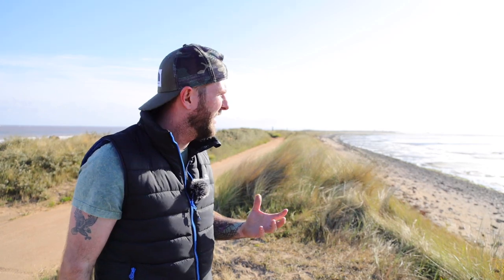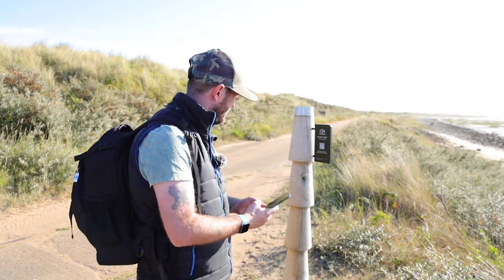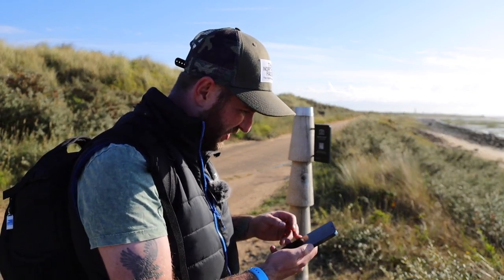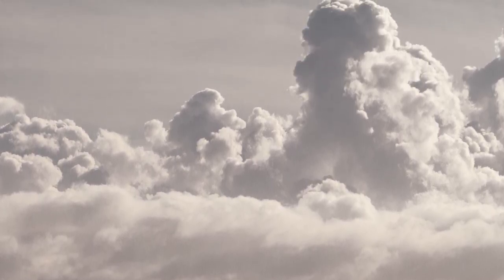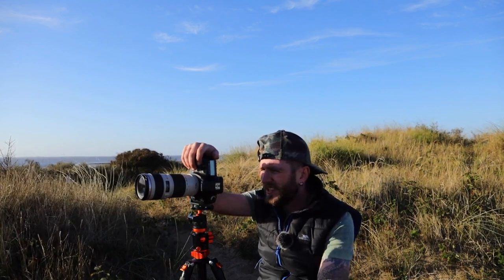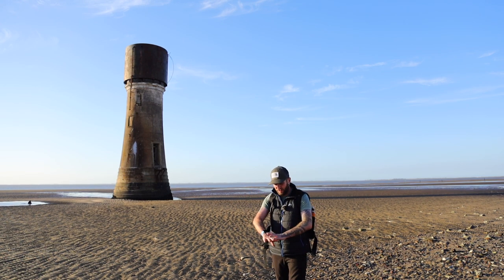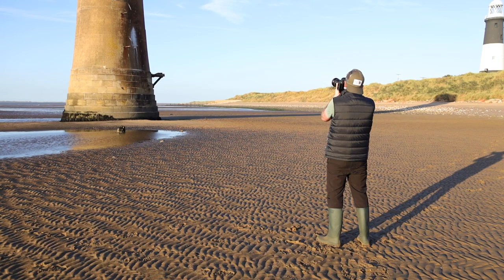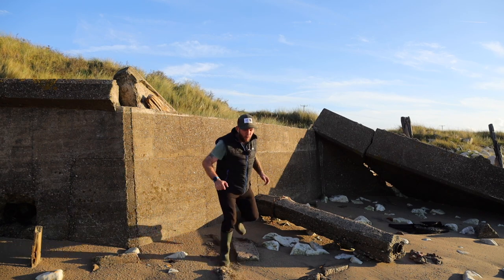Getting Landscape Photography Right is HARD | Canon 5D Mark 3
I took a walk down to the end of Spurn Point to catch the last of the evening light. Landscape photography here can be a rewarding experience and tonight I feel like I got it right. My Canon 5DMK3 can still produce some lovely looking photographs!

Spare Batteries
Ulanzi LED Light